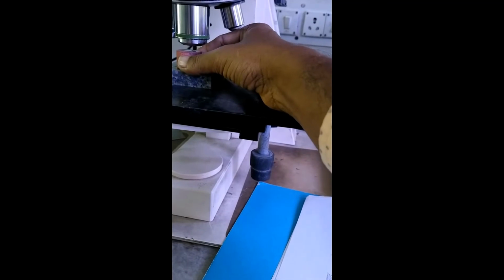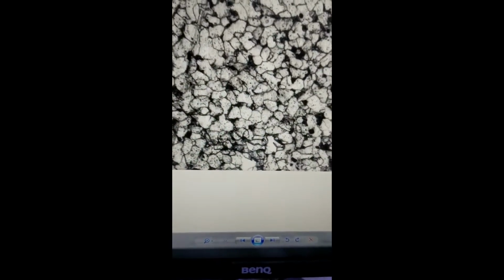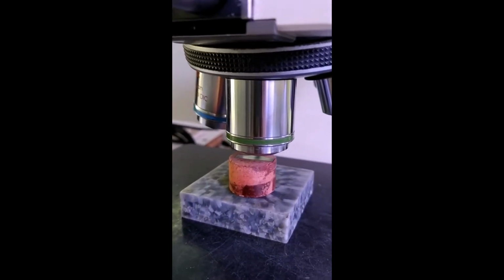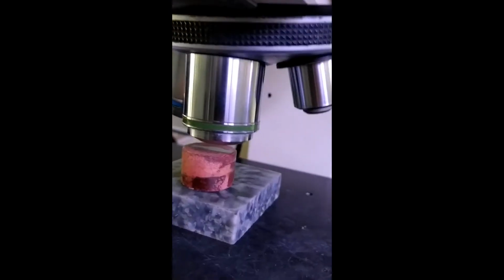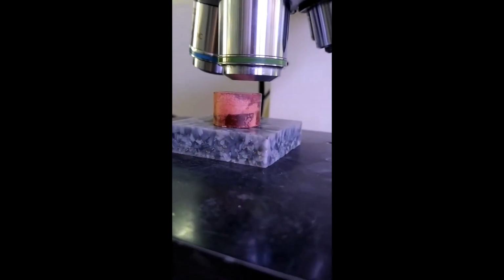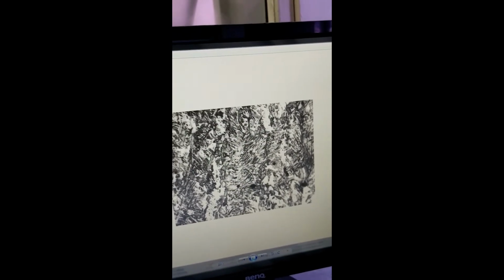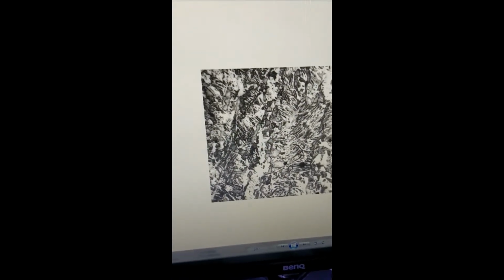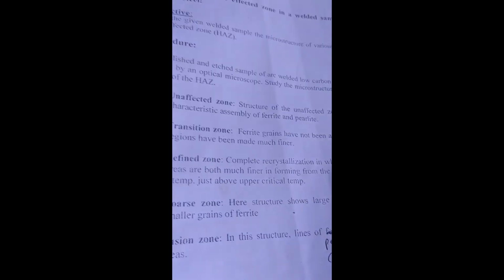Heat effected zones